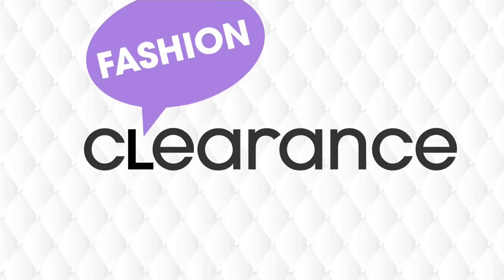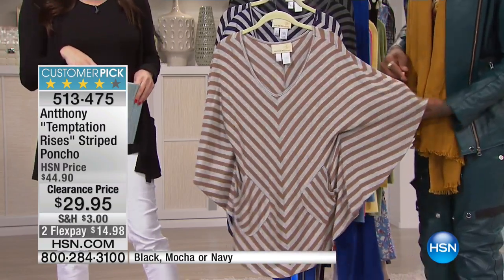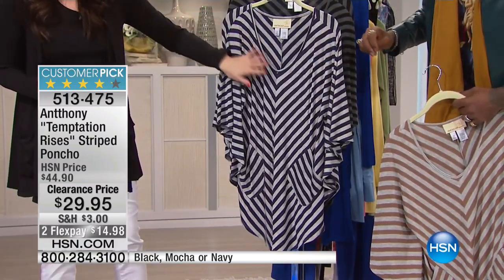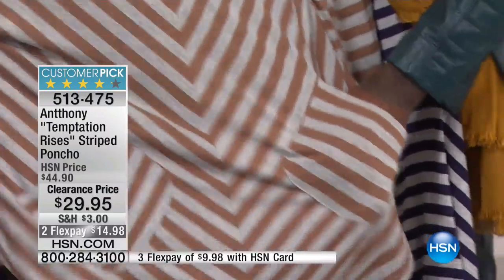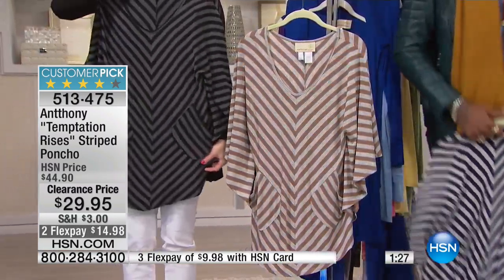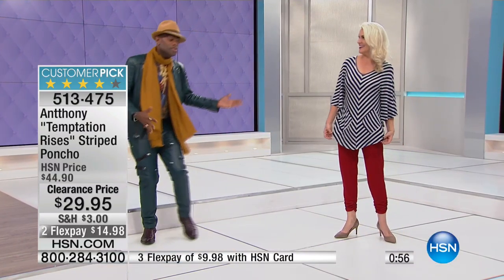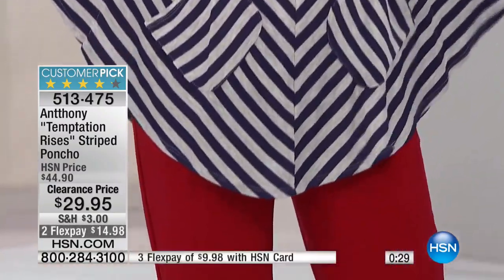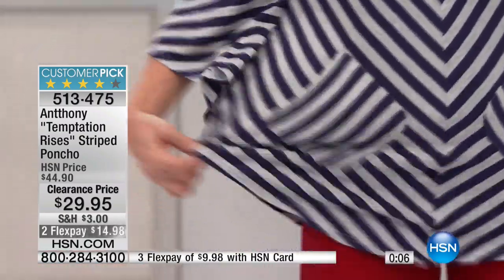Antthony "Temptation Rises" Striped Poncho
Stripe it rich in a top that's destined to become one of your goto pieces. With a figureflattering, draped poncho fit and easy pullover  silhouette,...